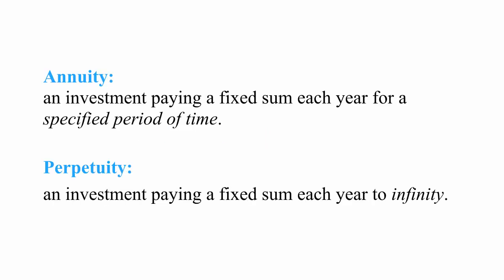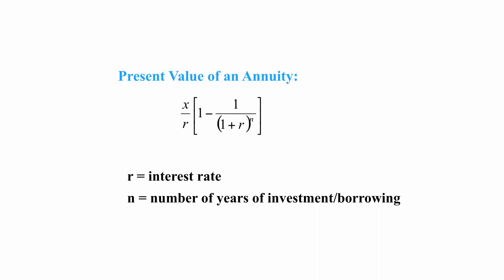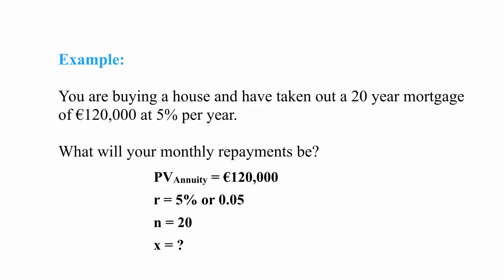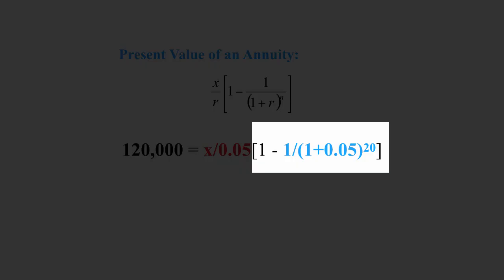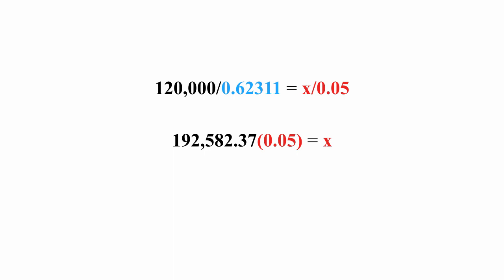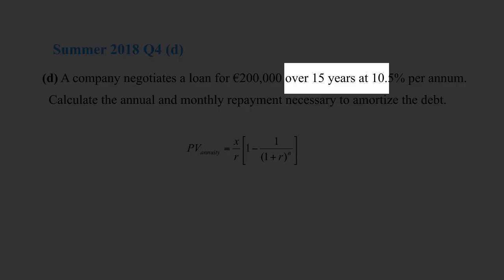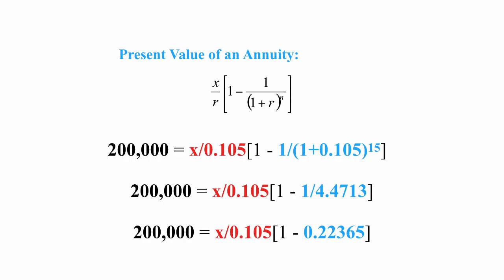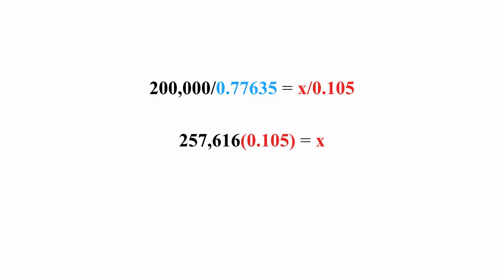Calculate Mortgage Repayments Using the Present Value of an Annuity